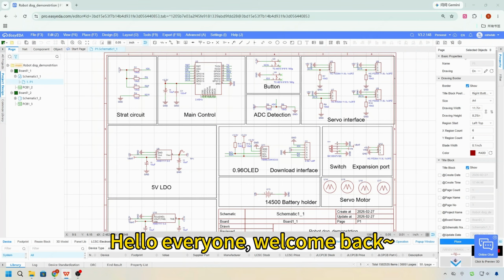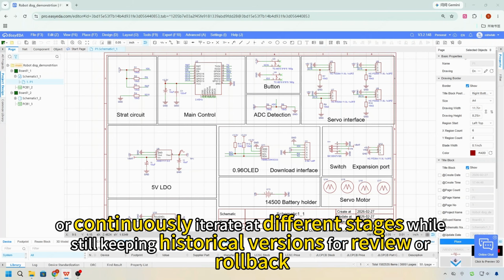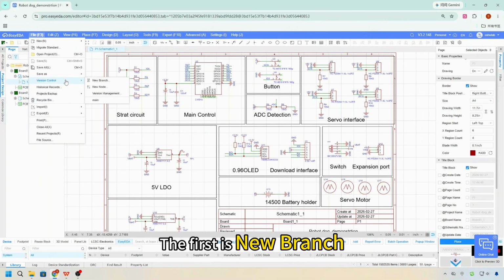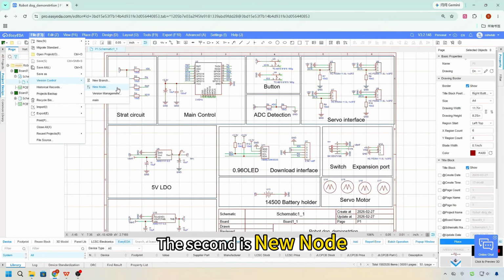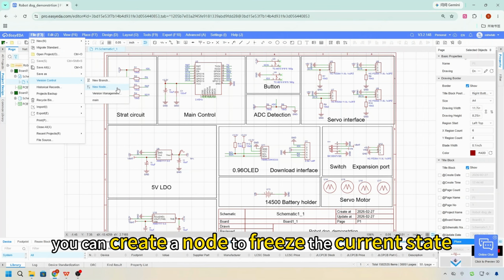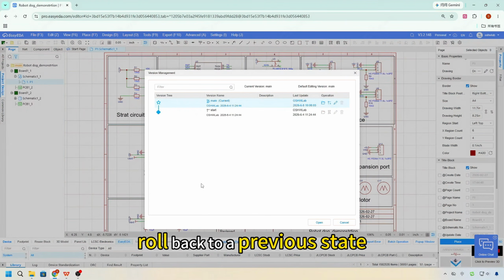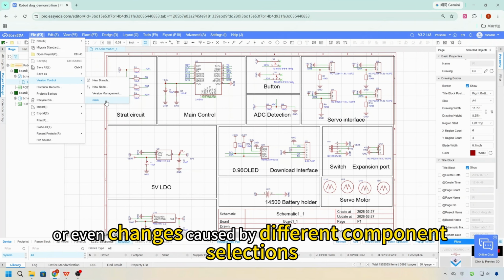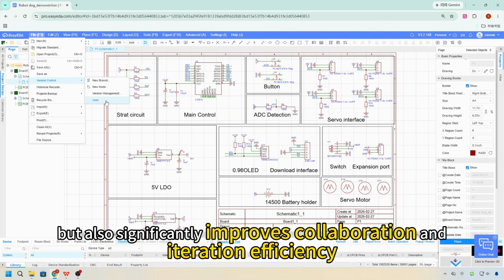Version Control & Branch Management | EasyEDA V3 New Features Series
In this episode of the EasyEDA V3 New Features Series, you'll learn how to use the built-in Version Control feature to create new branches, add save nodes, and switch between design versions easily.

What's New in EasyEDA V3?

EasyEDA V3 introduces a refreshed interface, enhanced performance, and powerful new productivity tools for schematic capture and PCB design. Throughout this series, we'll explore the latest features and how they improve your design workflow.

Today's Feature: Built-in Version Control & Branch Management

With this feature, you can:

Create new branches via File - Version Control to experiment without affecting the main line.
Add new nodes to freeze key progress checkpoints for quick rollback or comparison.
Manage version history visually and switch between branches to compare design iterations smoothly.

New to EasyEDA?